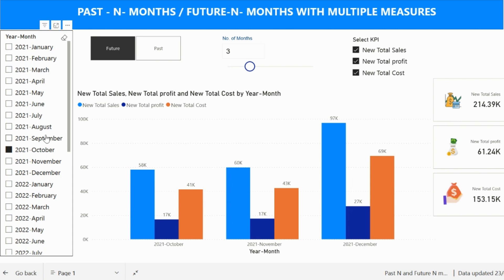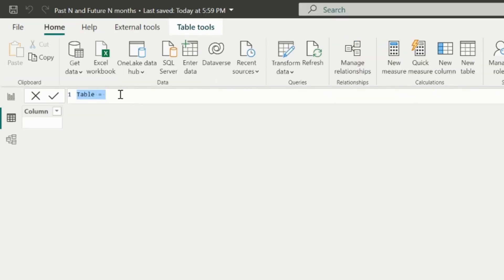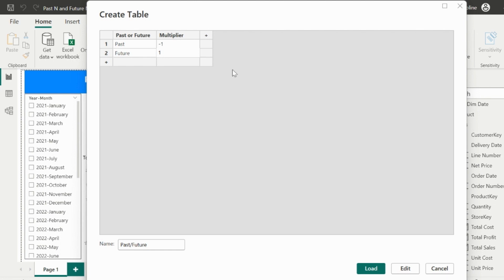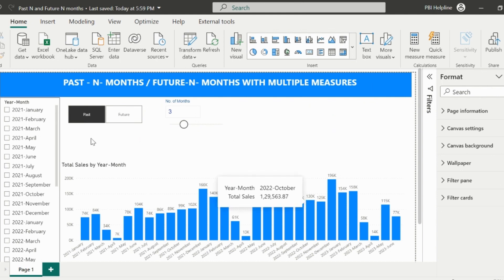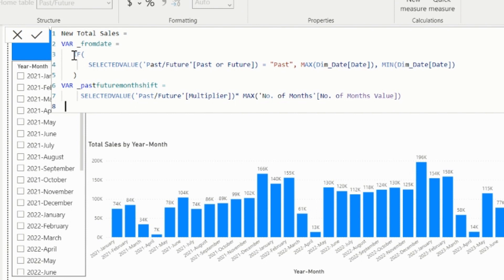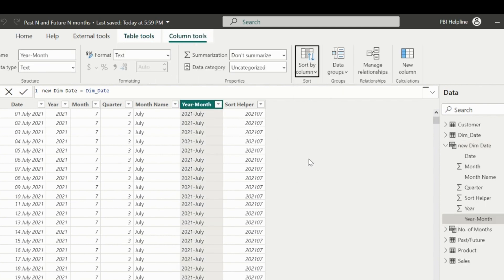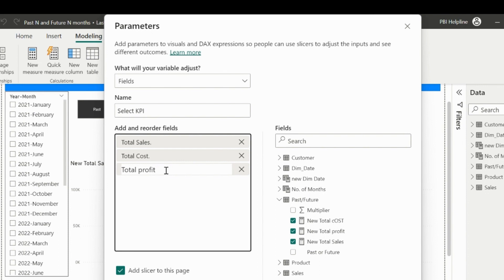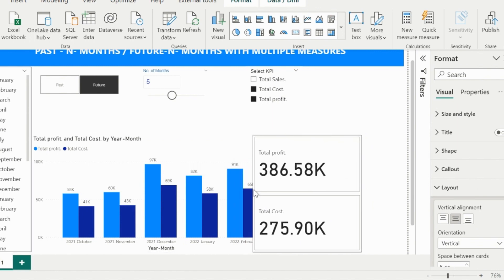Previous -N- Months or Future - N- Months with SELECTED Measures in Power BI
Many Times we get questions about showing last 6 months or 12 months, or even how to show future N months. So this Video is the answer for all such questions